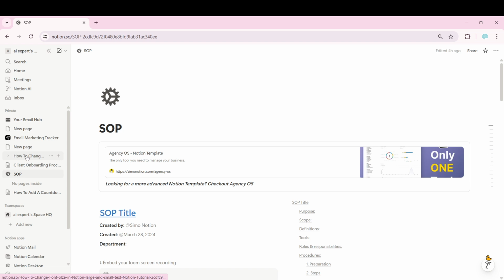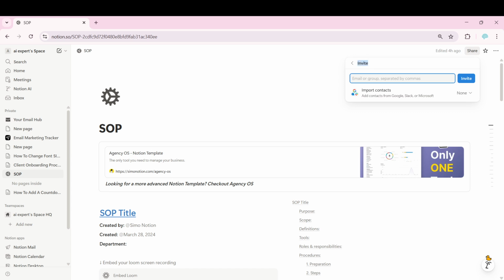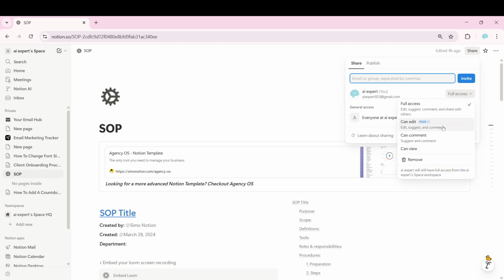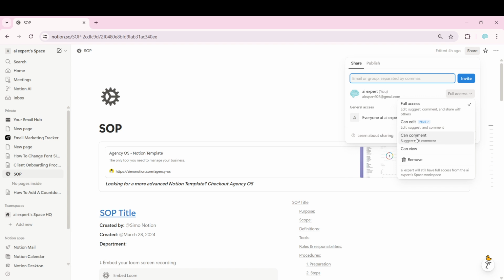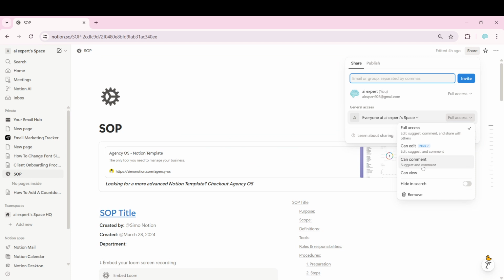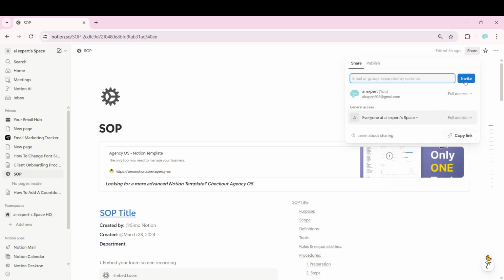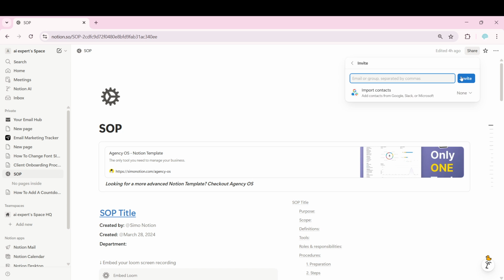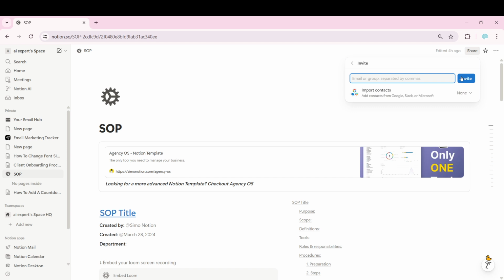How To Add Guests In Notion Invite Guest To Workspace | Notion Tutorial (Easy Guide)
In this video, we discuss the difference between members and guests and walk through Notion guest access settings. You will learn how to handle Notion collaboration by inviting external clients or freelancers to your specific pages without giving them full workspace access.

00:00 Intro
00:05 Open Notion on Desktop Browser and Choose Page to Share
00:30 Click Share and Invite
00:44 Enter Guest's Email and Choose Permission Level
00:57 Understanding Permission Levels
01:35 Invitation Sent and Guest's Experience
02:00 Adjust or Revoke Access Later
02:21 Summary of Steps